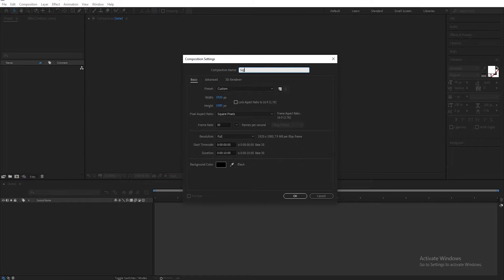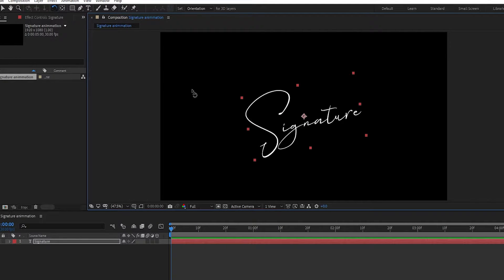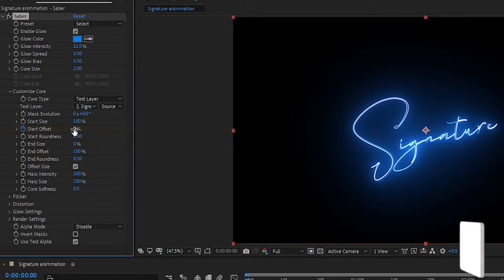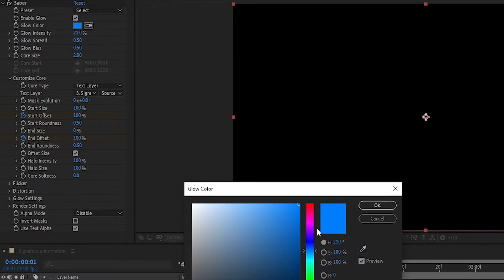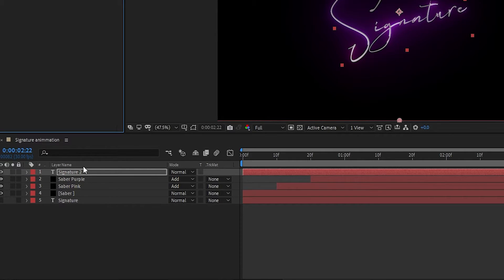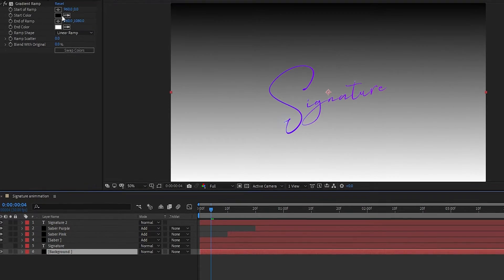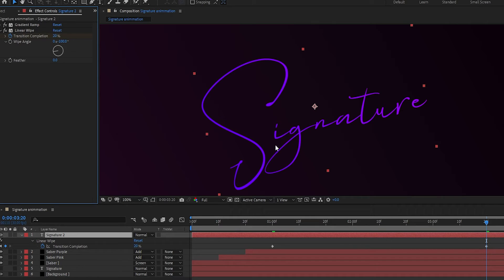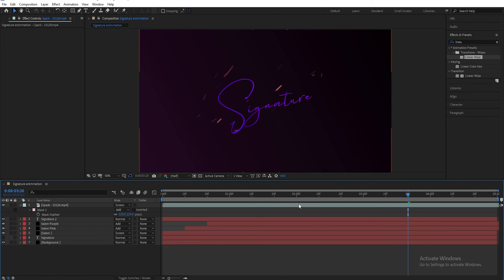Signature text animation in after effects | After effects tutorial | 100% free plugin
⭐My new channel (Sarthak abstract)

Hey Everyone,
Today we will learn to create Signature text animation in after effects with using the saber plugin 100%. Very easy to make, and very great quality to look at. This tutorial will cover how to create a text animation in after effects and how to create handwriting signature animations. All these questions, just one answer, Check this tutorial and create the best you deserve. I cover all use of cc linear wipe, 3D animation, As well as this tutorial is beginner-friendly.
Motion Graphics Tutorial Series. Learn how to create animated shadows, and circles,  logo openers in after effects. I am covering, how to make an intro,  Minimal text, or handwriting text animation. The project 📂is available on my telegram channel, with no copyright background music🎵.
🤝 Telegram channel join target 100 members  ⬇ (Project file)

🎦 MY other useful tutorials